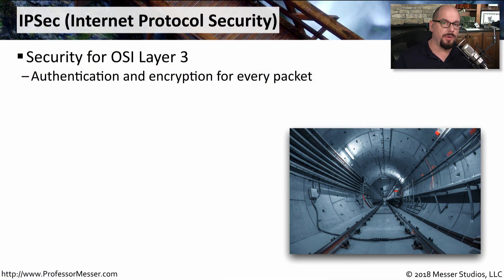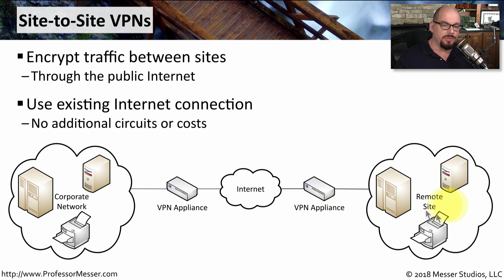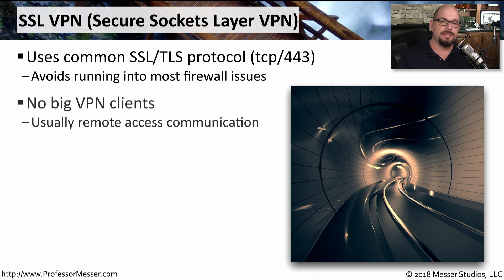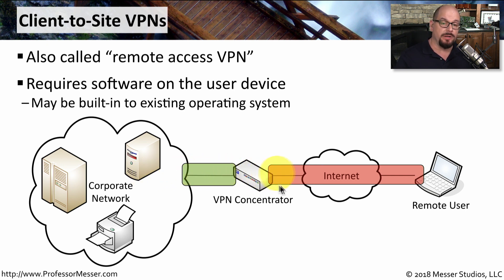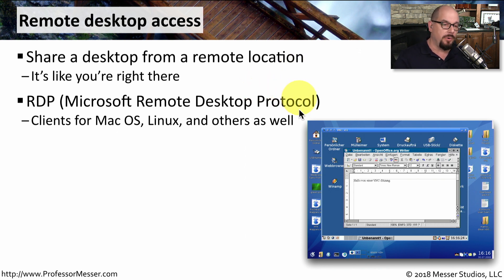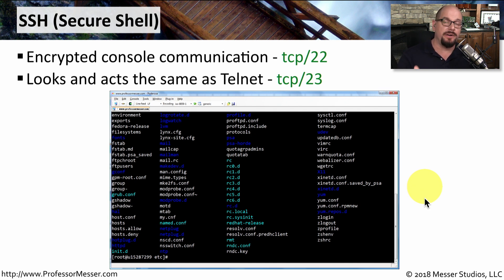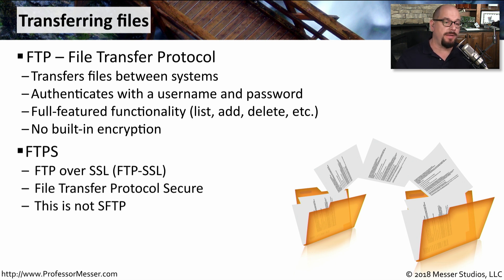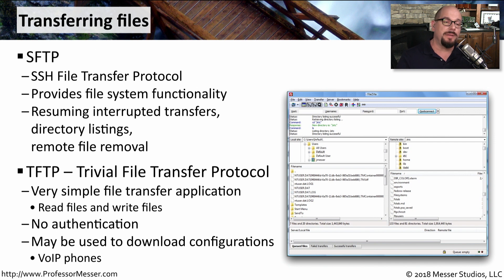Remote Access - CompTIA Network+ N10-007 - 3.4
You have many options when accessing devices remotely. In this video, you’ll learn about VPN options, transferring files, managing devices remotely, and more.